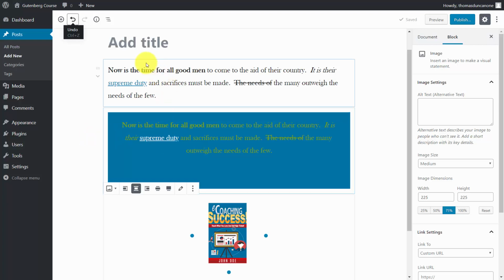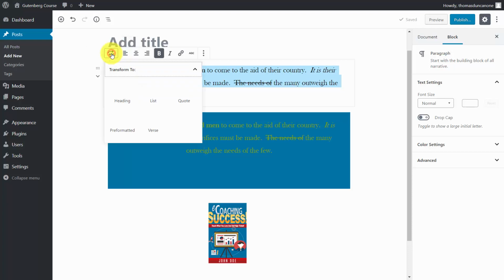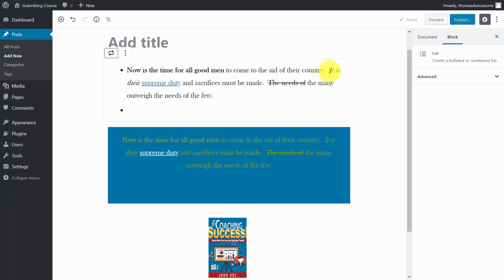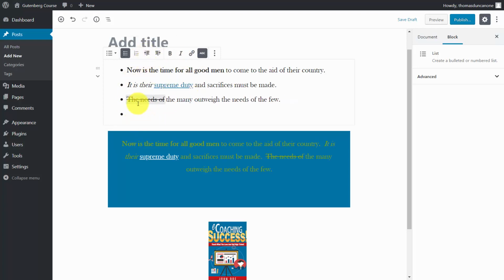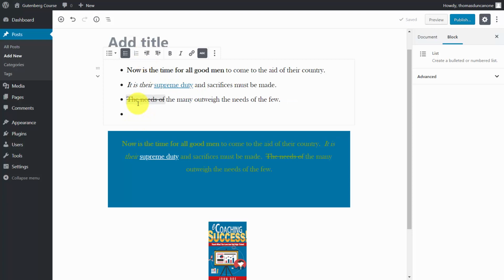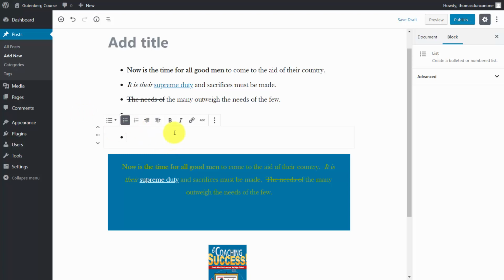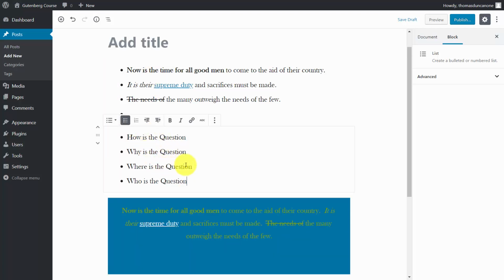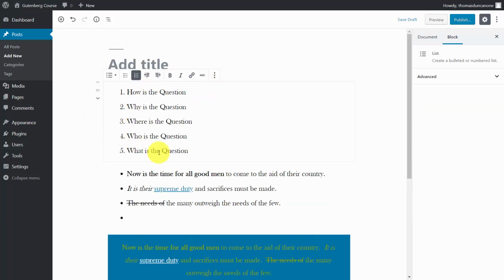16 Adding Lists - WordPress 5 Training